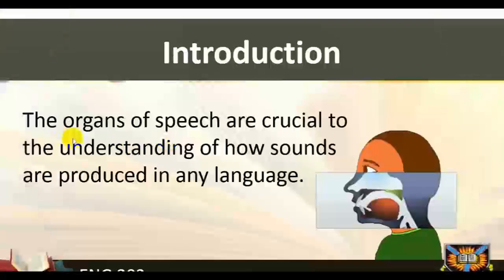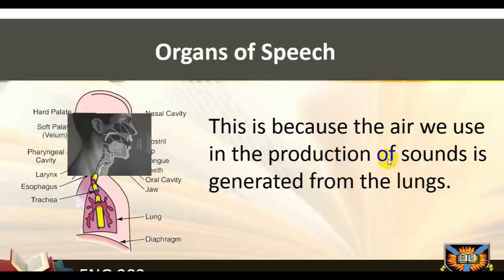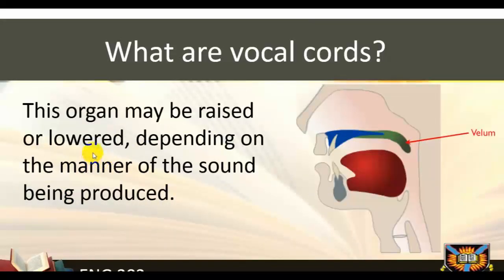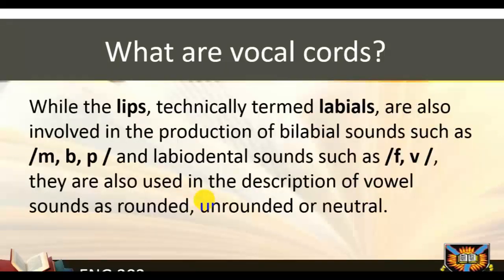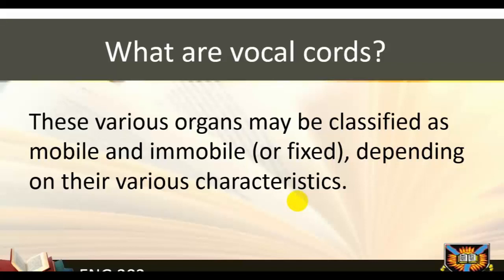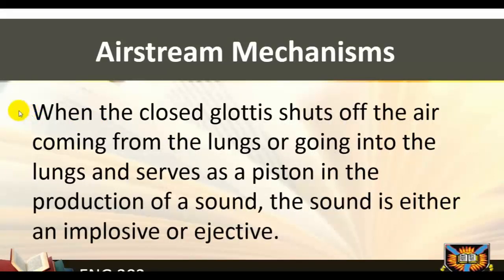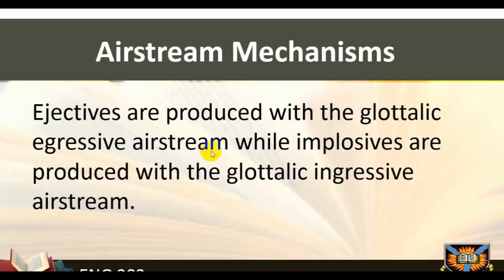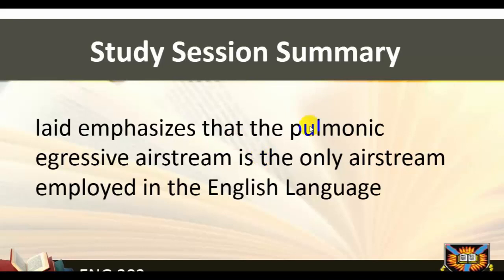eng 202 ss4